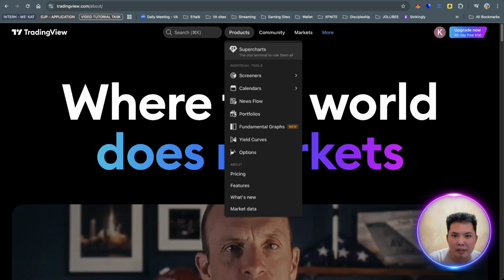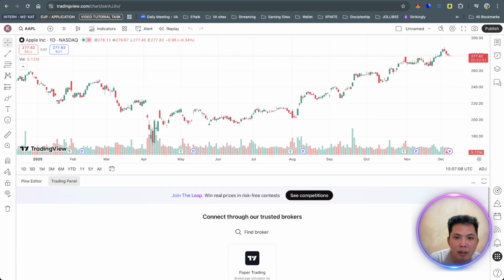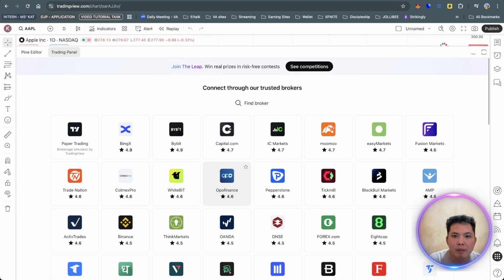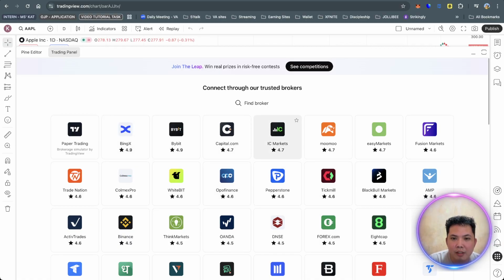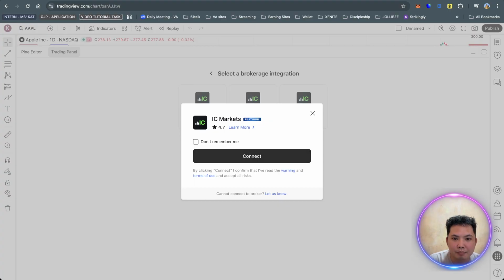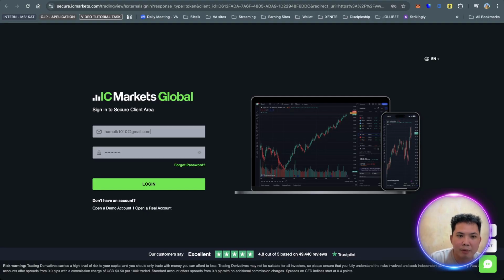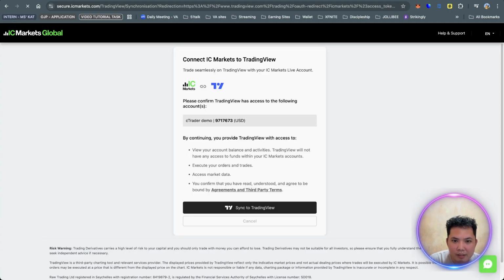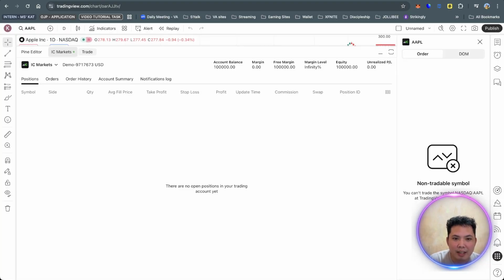How To Connect IC Markets To TradingView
In this video I will show you How To Connect IC Markets To TradingView. It would be good if you watch the video until the end so that you don't miss important steps.